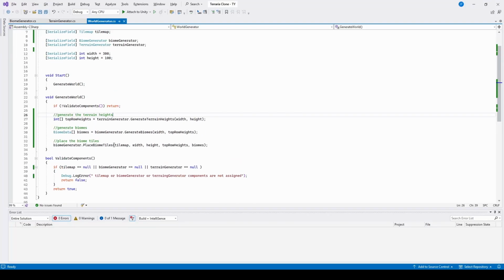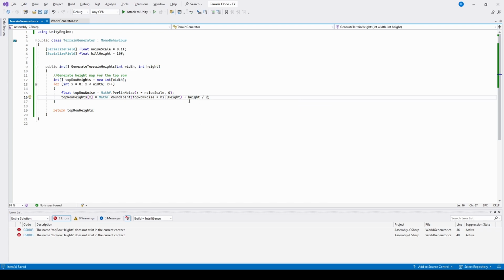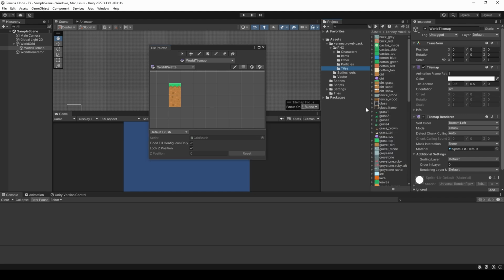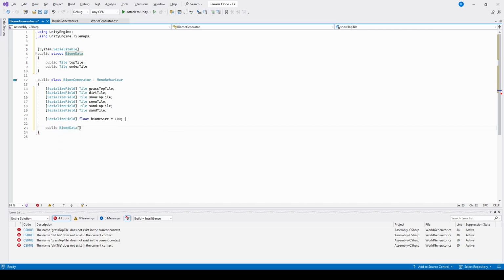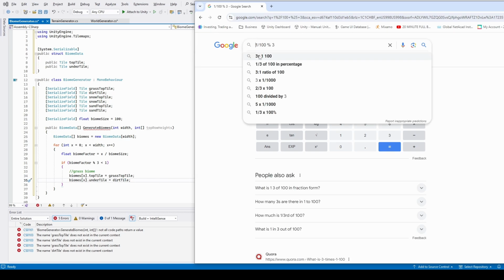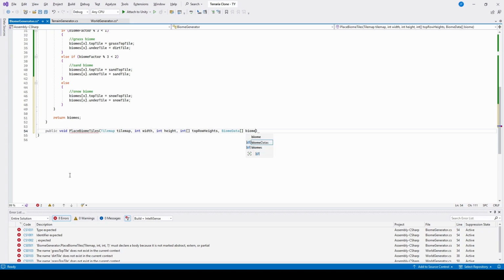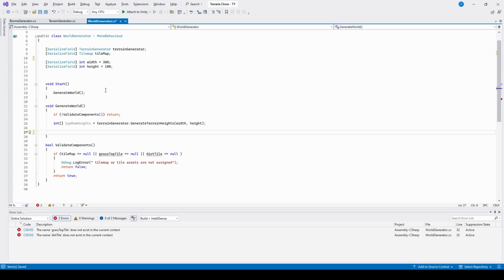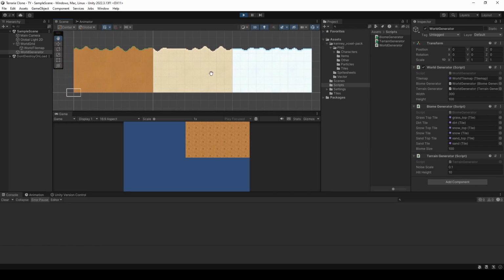How To Make A Terraria Like Game - Creating Our Biomes Ep.2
In this video we will begin making a Terraria like 2D Sandbox game in Unity. This episode will be all about how we can create distinct biomes for our world.

Chapters:
00:00 1. Intro
00:42 2. Setting Up Our Terrain Generator Script
08:45 3. Adding New Tiles To Tilemap
10:10 4. Setting Up The Biome Generator Script
26:38 5. Setting Up The World Generator Script
29:20 6. Setting Up Tiles In Editor
30:20 7. Wrap Up / Outro